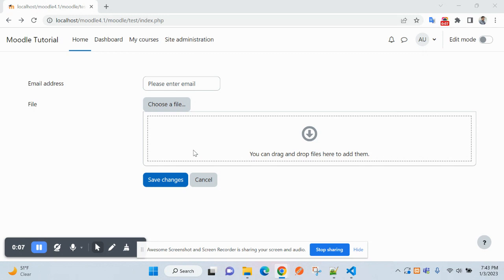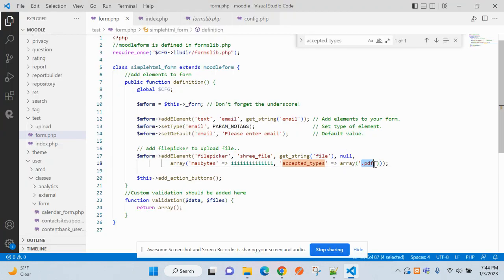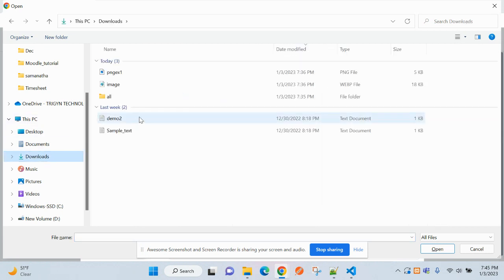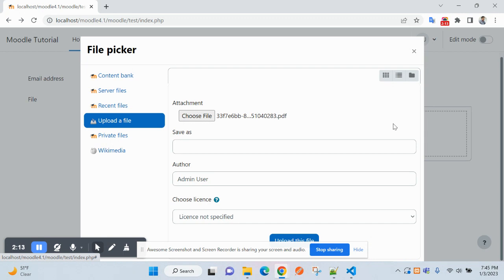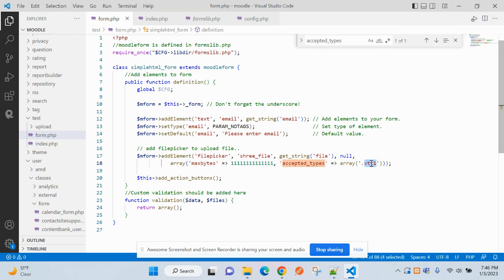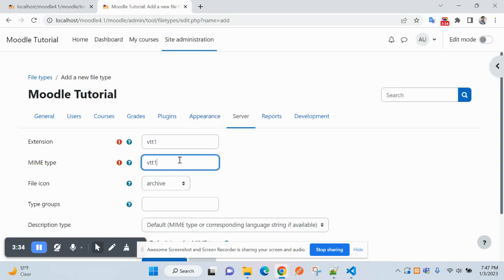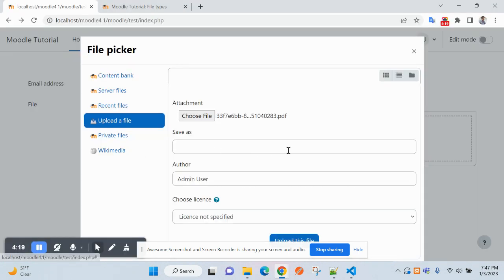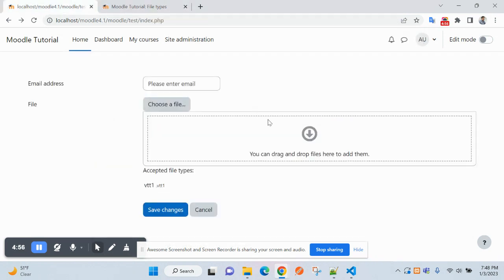Moodle Tutorial for Developers (Part-5: Limit file type and add file type that is not in Moodle)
Moodle Tutorial for Developers
This is another video of this Moodle Tutorial Series. In this video, you will learn about the following:
- How to limit the file type to be uploaded (.pdf, .vtt, .doc etc)
- How to add a new file type that is not part of the standard Moodle

Please like, connect, and Share.